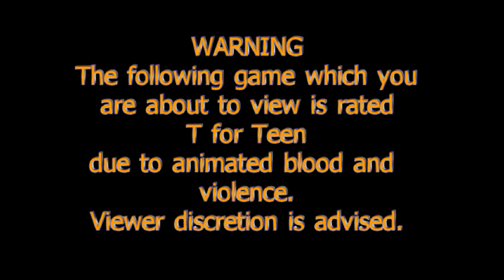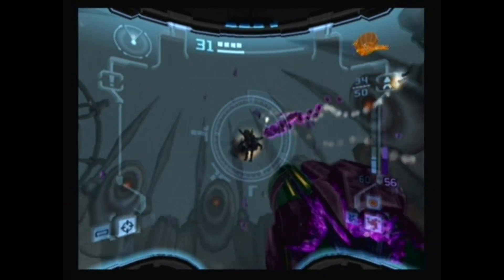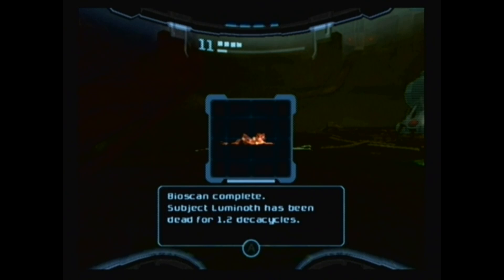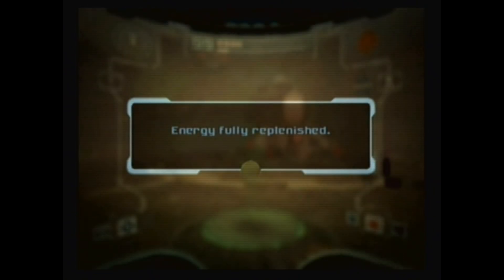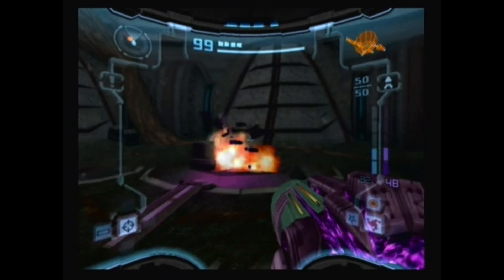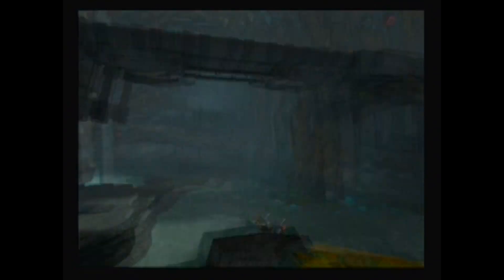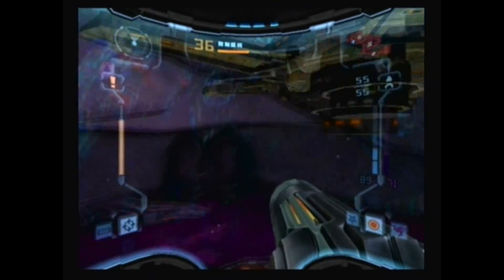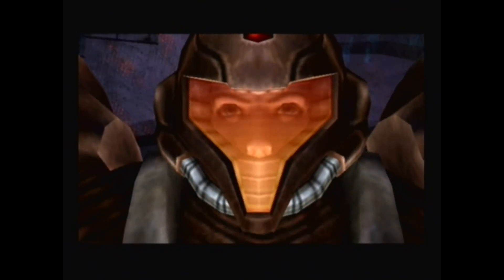Let's Play Metroid Prime 2 Echoes Part 13: Blasting Through with Super Missiles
You just gotta love some meaty Super Missiles. I'll be getting some use out of these for sure.